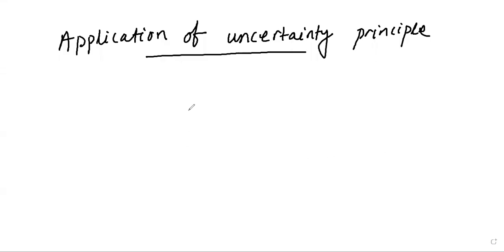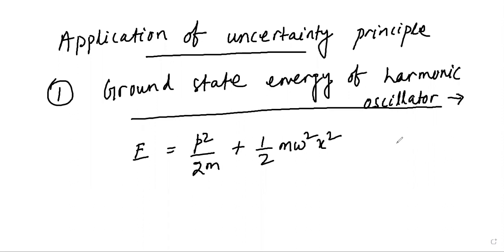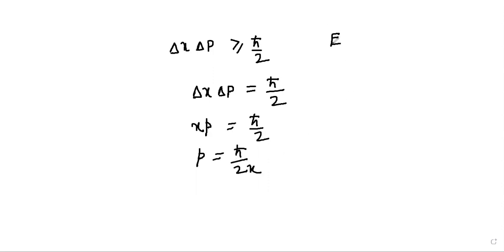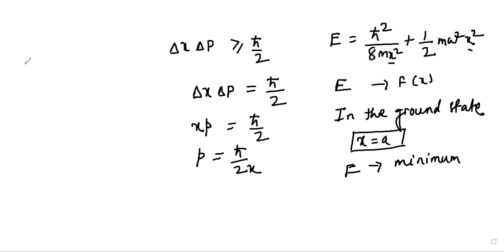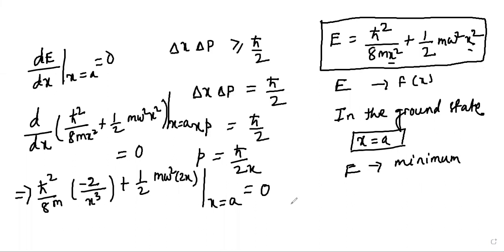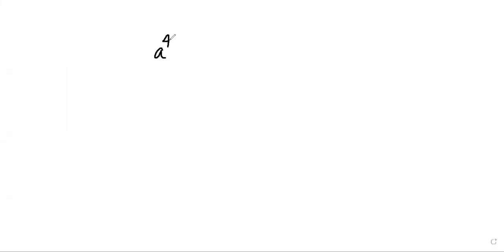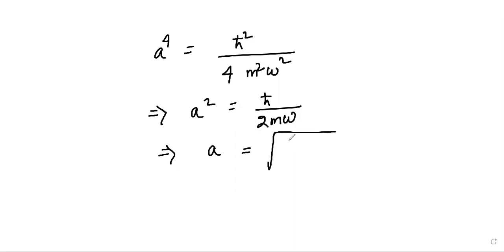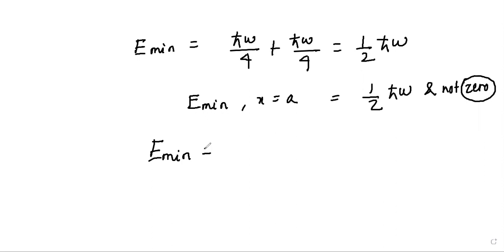Ground state energy of harmonic oscillator